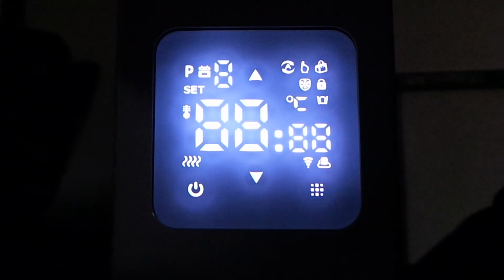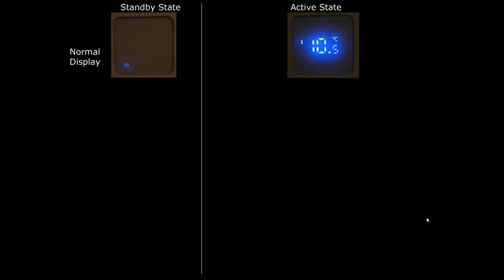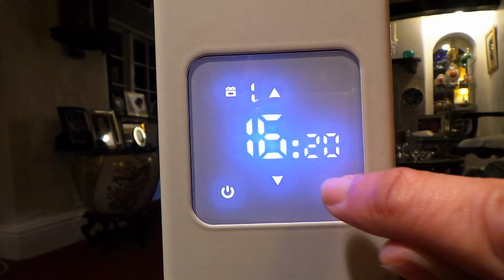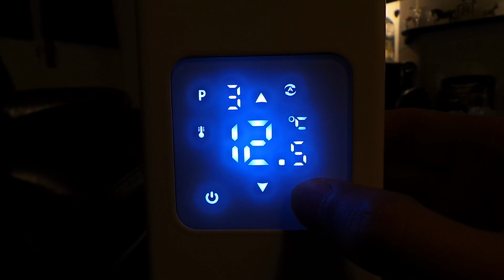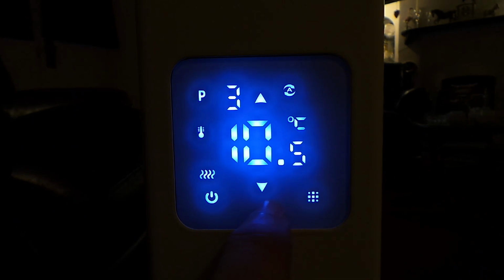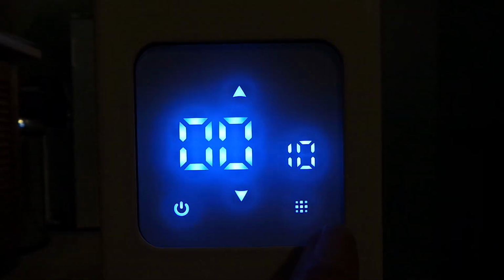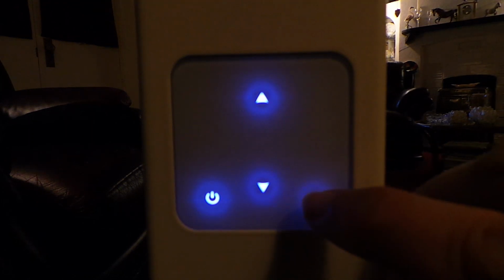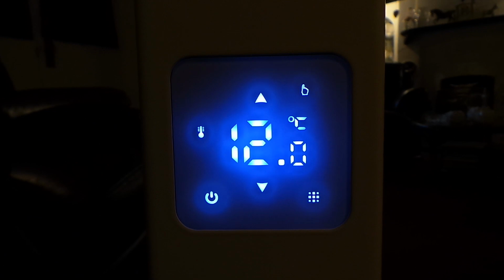Programming the "Economiser" Electric Radiators from Electric Heating Expert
Tutorial on controlling the "Economiser" electric radiators using the built-in touch-sensitive control and display panel.  Updates will be posted and linked in the description as missing details become available, specifically regarding the detail of the "advanced Options".

1. Introduction to States (Standby/Default) & Modes (Manual/Auto) 0:44
2. Which State is the Radiator in ? 1:35
3. Power-Up Sequence in Each State 3:49
4. Overview of Display Buttons & Indicators 4:37
5. Switching Between States & Operating Modes 10:48
6. Setting the Clock 16:36
7. Programming Automatic Mode 18:24
8. Programming Holiday Mode 22:54
9. Displaying the Current Time 25:13
10. Adjusting Thermostat in Manual Mode 27:03
11. Adjusting Thermostat in Auto Mode ("Temporary Manual Mode") 29:22
12. Advanced Options - Overview 32:41
13. Advanced Option #10 - Which State to Enter Upon Power-Up 45:11
14. Advanced Option #12 - What to Display When in Active State 49:02